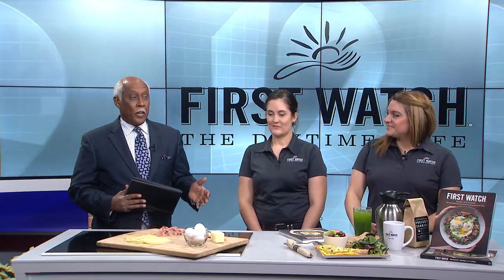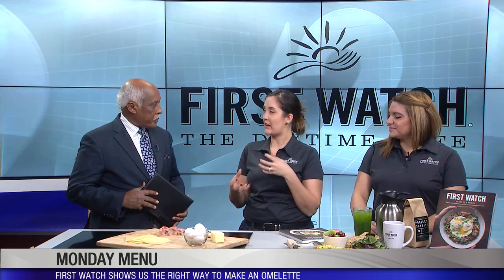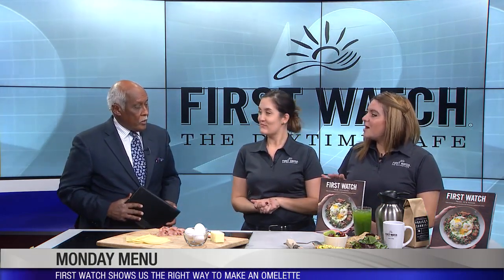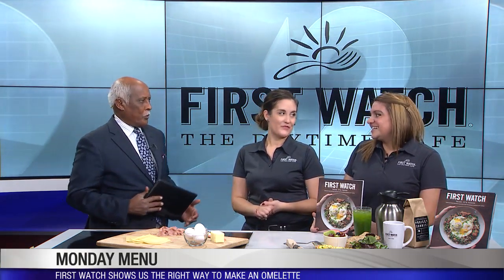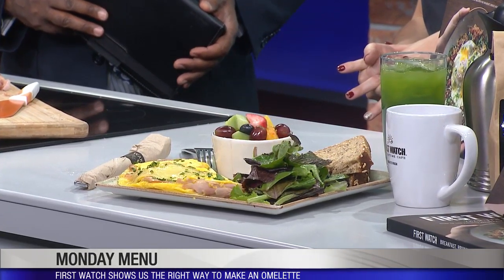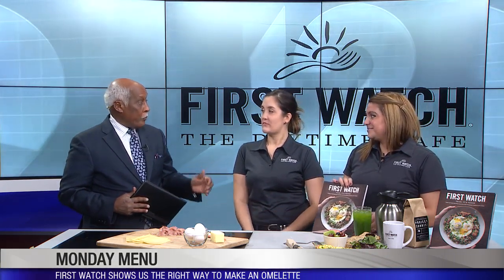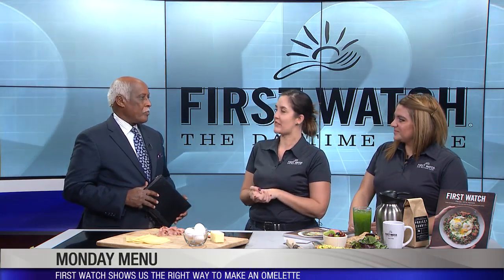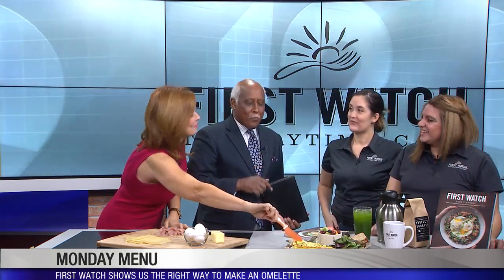Monday Menu: First Watch Ham and Gruyere Omelet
CINCINNATI (WKRC) - An omelet seems like a fairly simple breakfast or dinner to whip up but Tonya Sult from First Watch says making a restaurant-quality omelet takes skill. She makes one for Monday Menu on Good Morning Cincinnati.